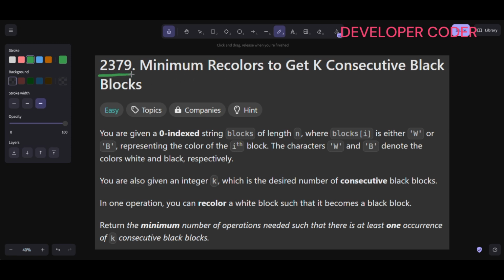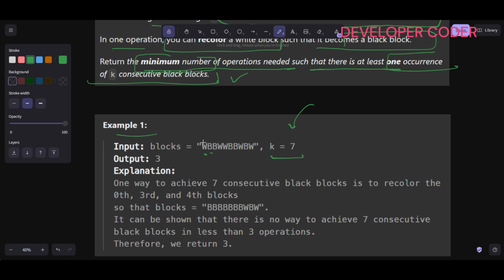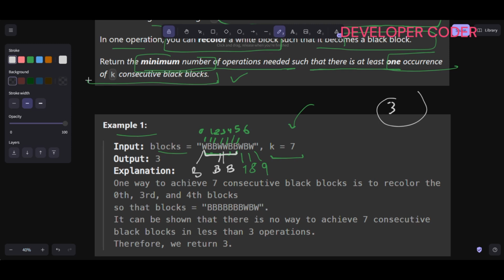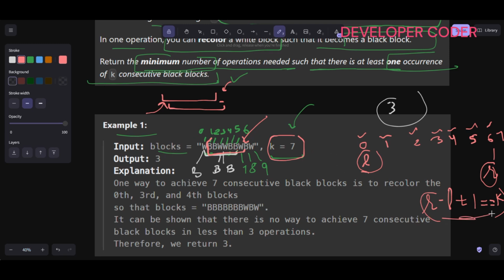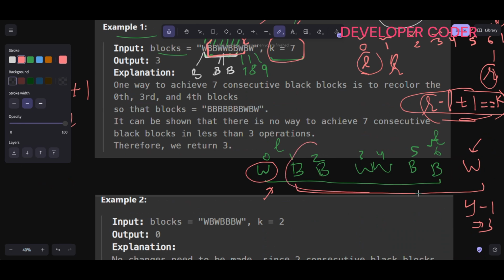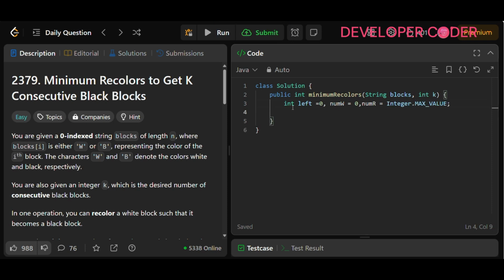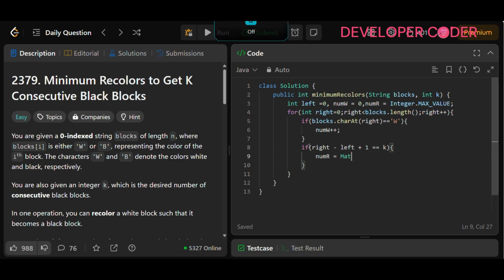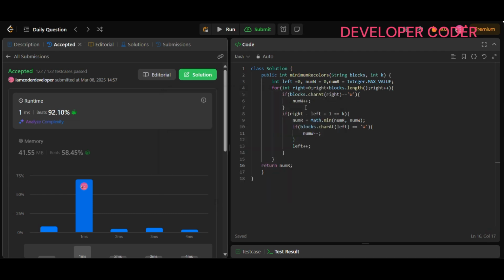Minimum Recolors to Get K Consecutive Black Blocks | LeetCode 2379 | Java Code | Developer Coder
In this video, we solve the LeetCode 2379 problem, "Minimum Recolors to Get K Consecutive Black Blocks," using the Sliding Window approach. This problem is frequently asked in coding interviews and helps build a strong understanding of window-based optimizations.

🔹 Topics Covered:
✅ Efficient approach using Sliding Window
✅ Java implementation with optimized time complexity
✅ Explanation with step-by-step breakdown
✅ Edge cases and best practices

🎯 Whether you're preparing for coding interviews or improving your problem-solving skills, this video will help you master the concept effectively!